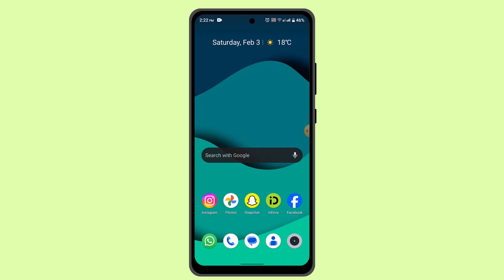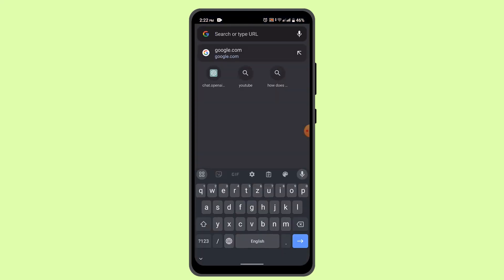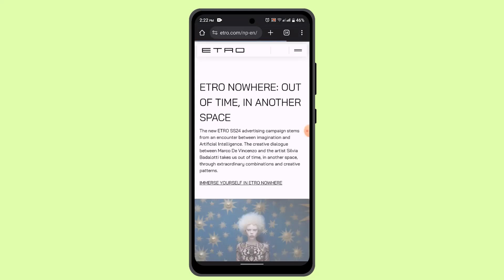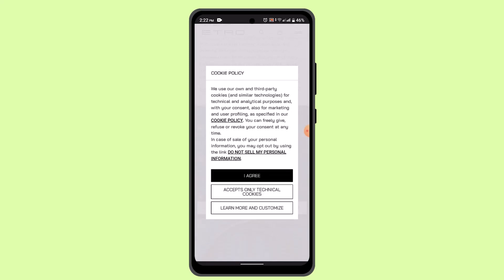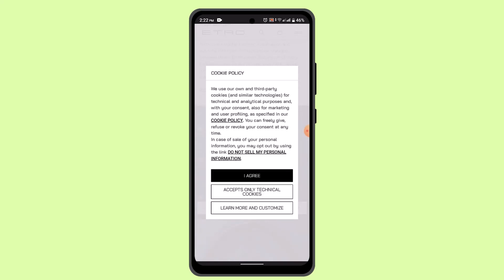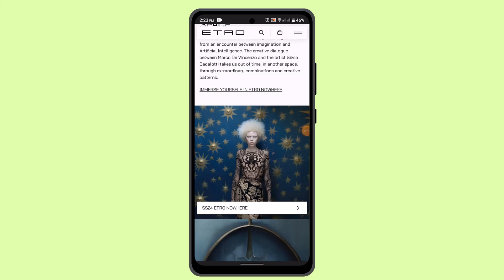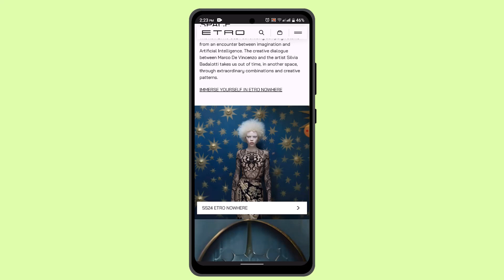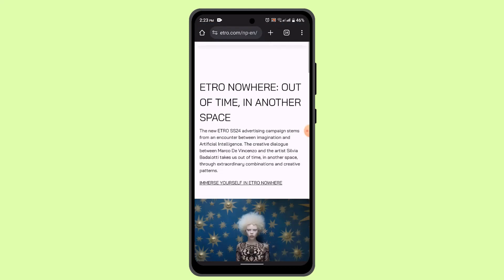Etoro How To Sell !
This Video Is based on How you can sell stocks on Etoro.

Chapters / Timestamps
0:00 Introd
0:07 Sell On Etoro
1:00 Outro